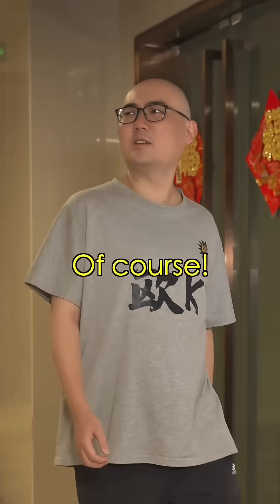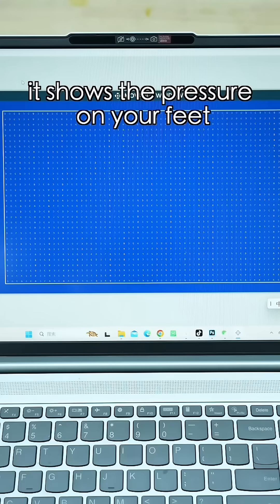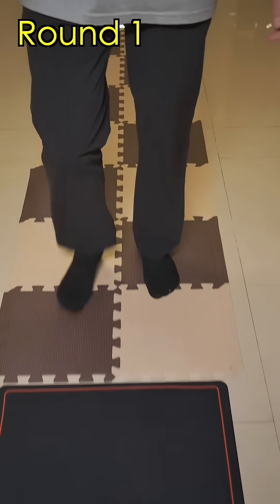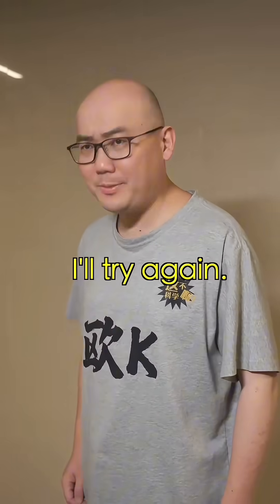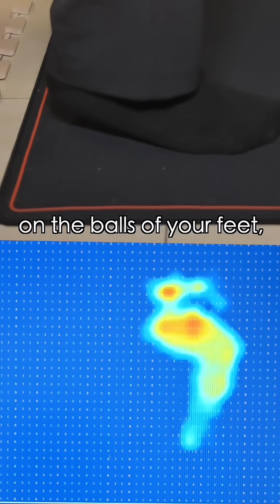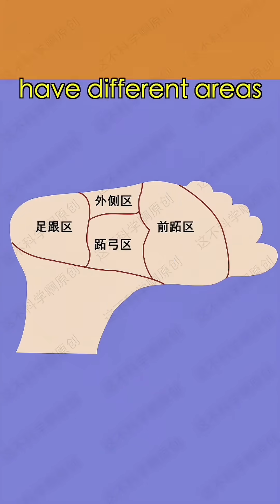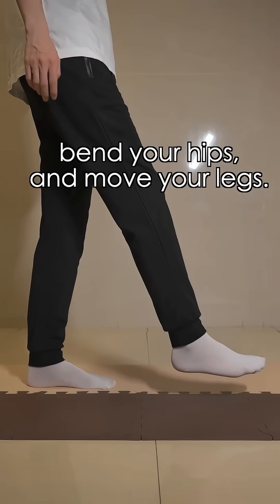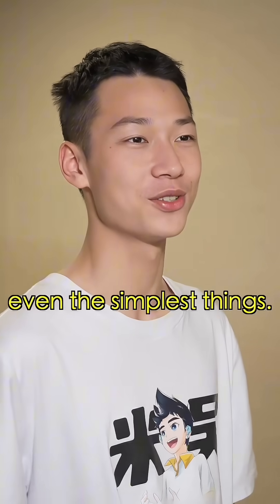🚶Can You Walk Properly？Do You Think It Is Easy? But Maybe It Is Harming Your Body!🦶🤯